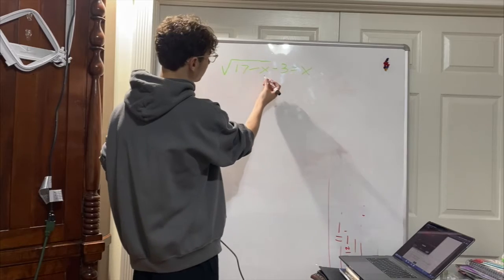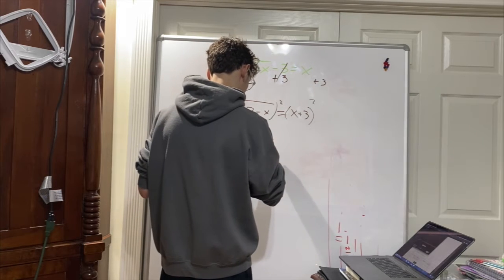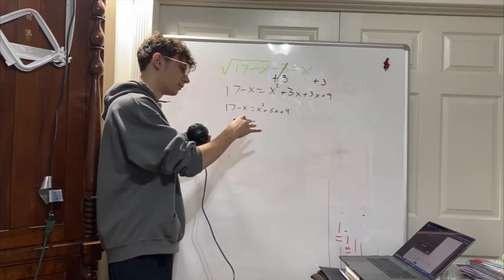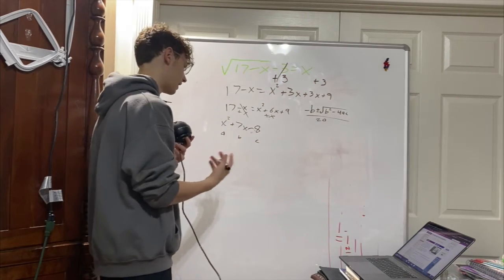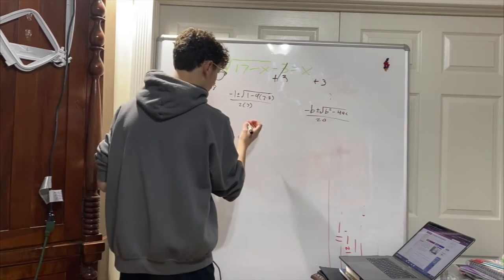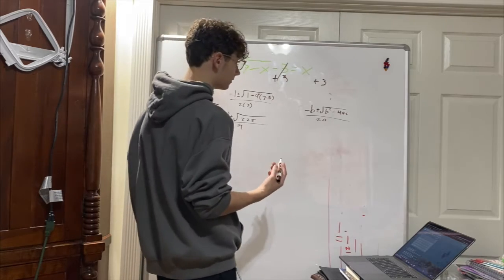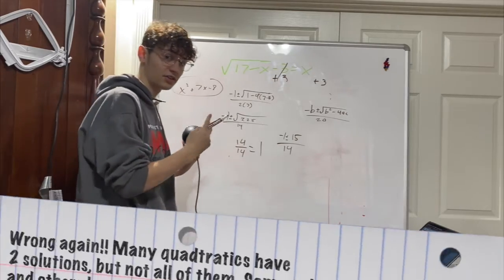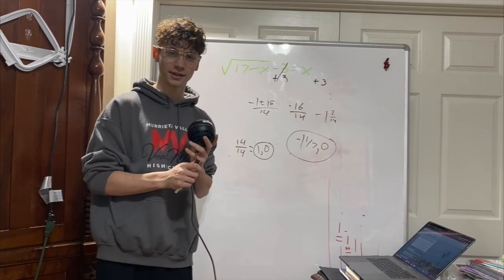jimmy's MATH Videos #2: Radical Functions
I am the greatest teacher of all time.
If you have any ideas for concepts you'd like me to explain, please tell me!